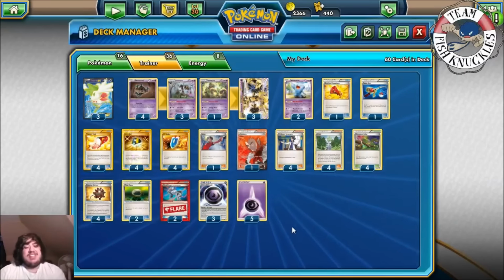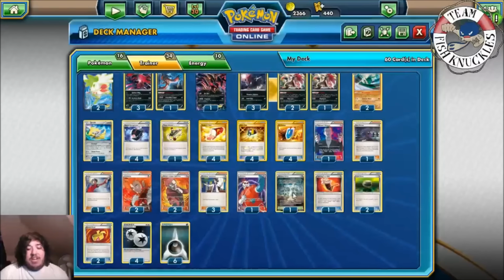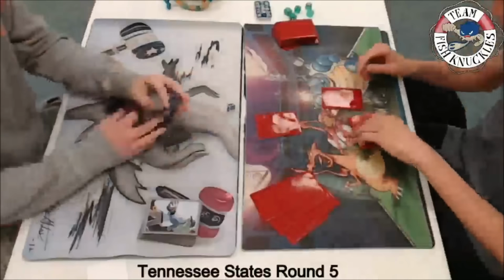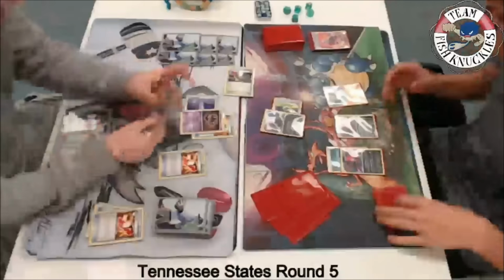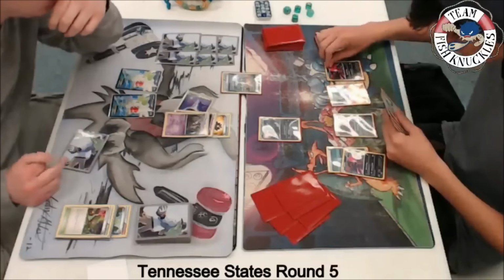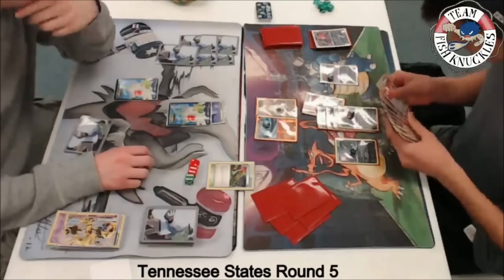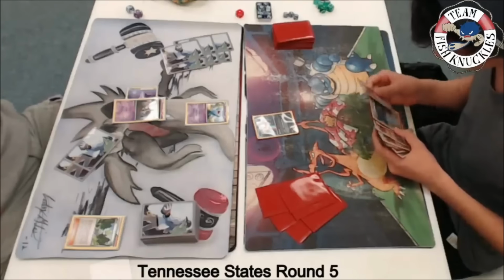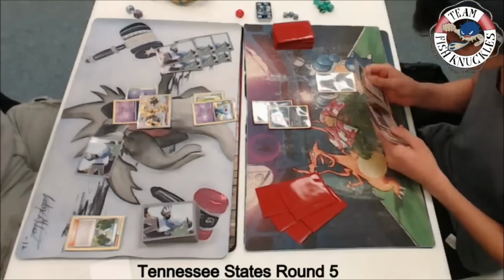Tennessee States R5: Trevenant Break vs Yveltal/Gallade/Zoroark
Tennessee States Round 5
Alex Haas (Trevenant Break) vs Max Armitage (Yveltal/Gallade/Zoroark)